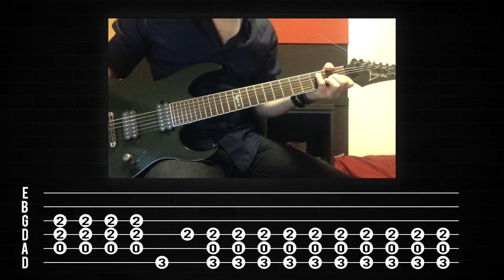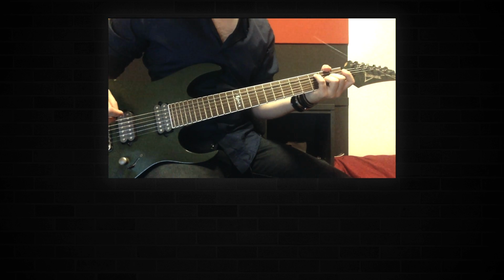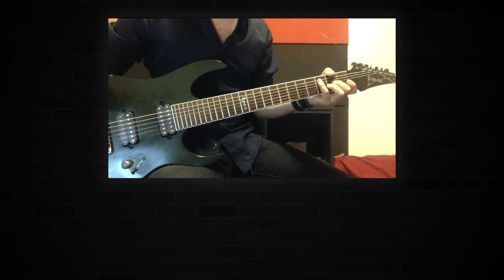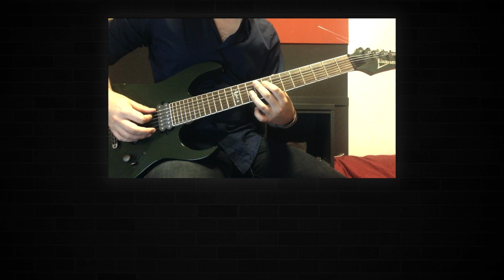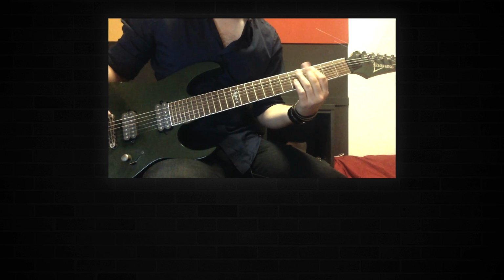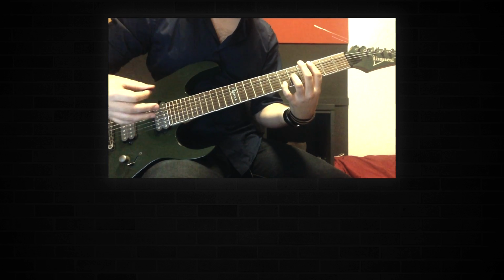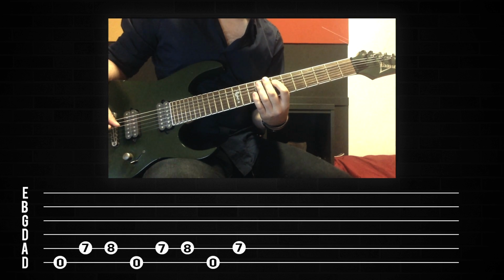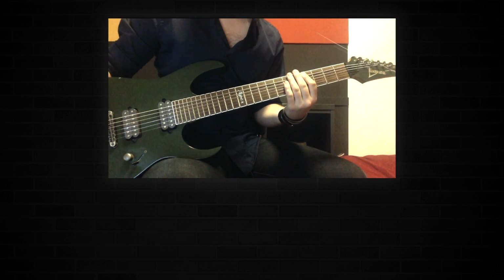P.O.D. - Southtown (Guitar Tutorial w/ Tabs) by Kirjai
All this content is entirely made by me. The song is performed and recorded by me and it is me on the video

I'm using Logic Pro and Final Cut Pro in case you were wondering..

Kirjai